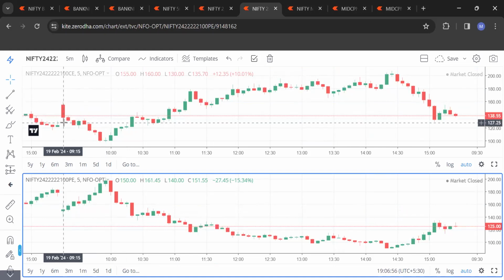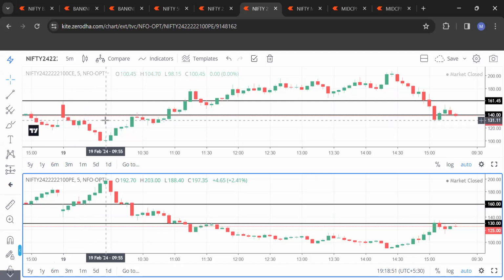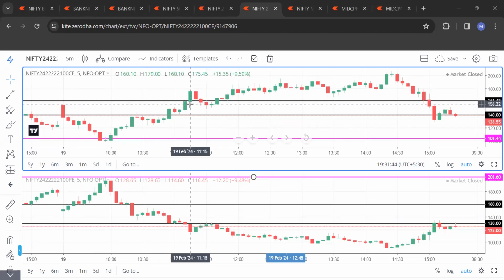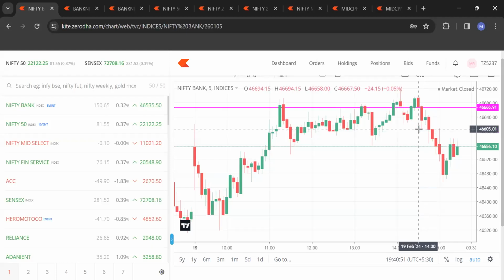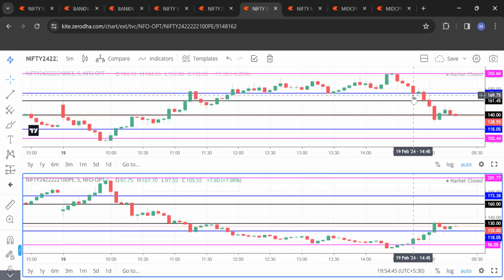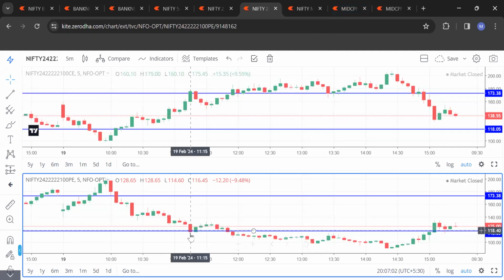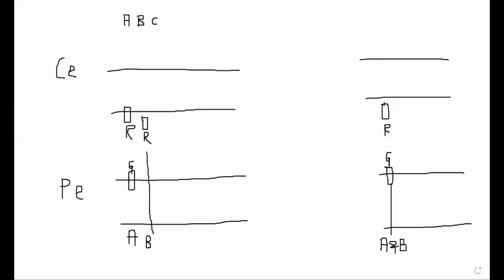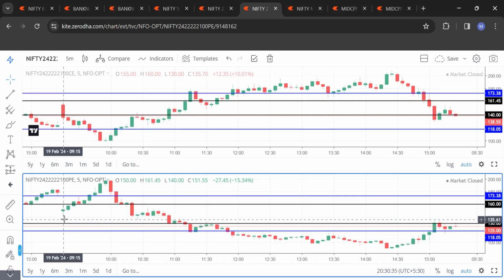Mangesh Magical Trading Cours 9